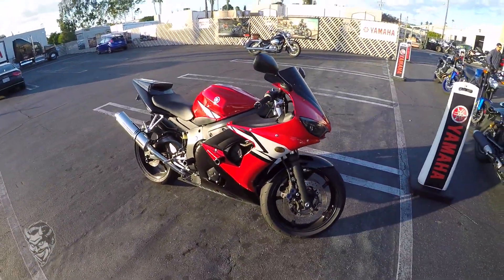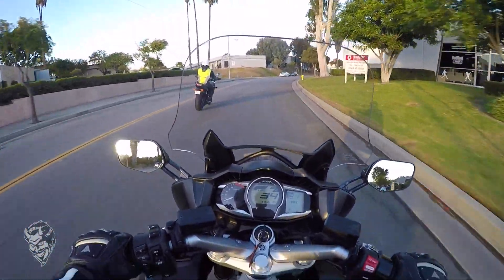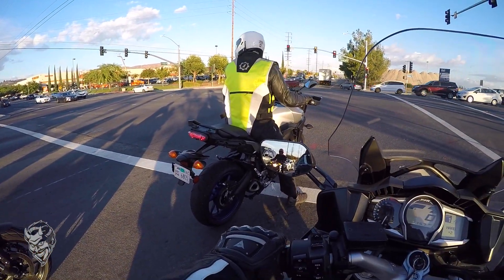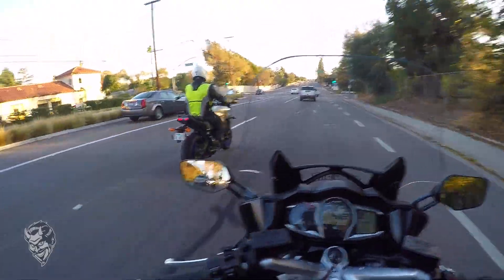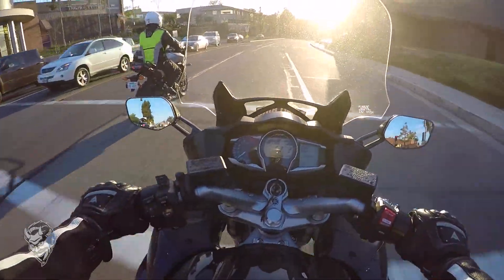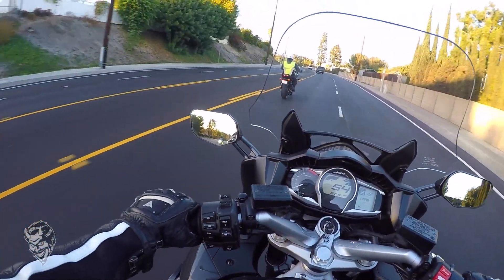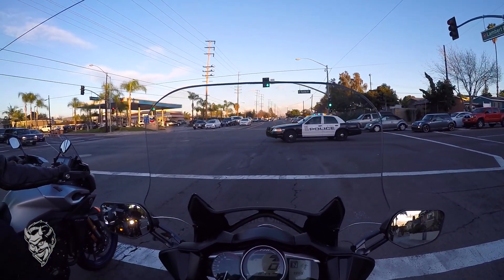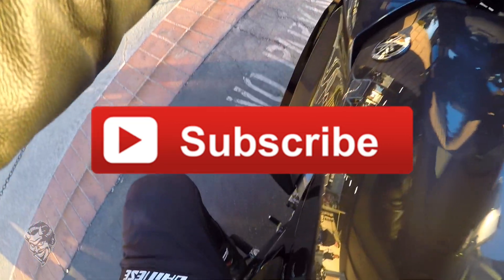Test Ride: 2015 Yamaha FJR1300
Today, I test ride the 2015 Yamaha FJR1300. The big touring bike is the choice of long distance riders and law enforcement around the world. This is my first time riding a large Japanese touring bike and I really enjoyed the experience. The bike feel smooth on the highways, has great power, and is very comfortable. The FJR1300 would be a great choice for any rider looking for a touring machine for thousands of miles. Check out the video and experience the review.
-Wicked Devil